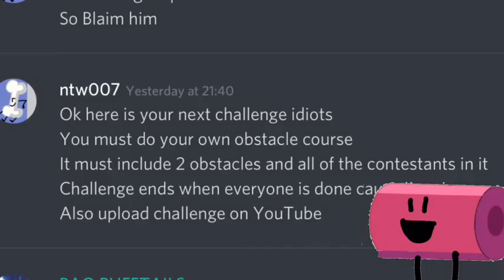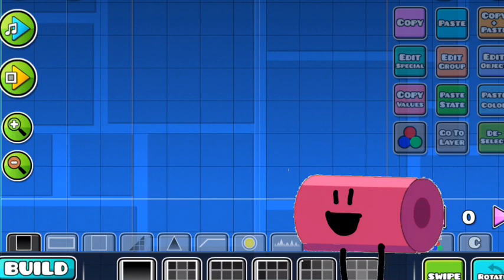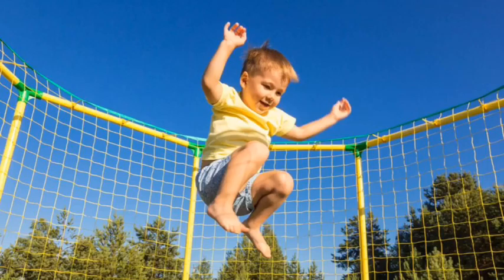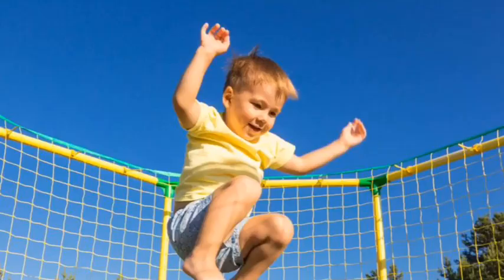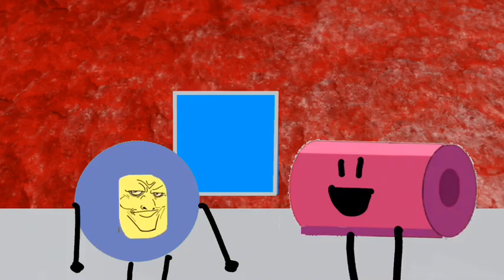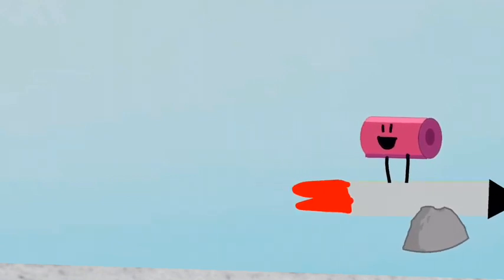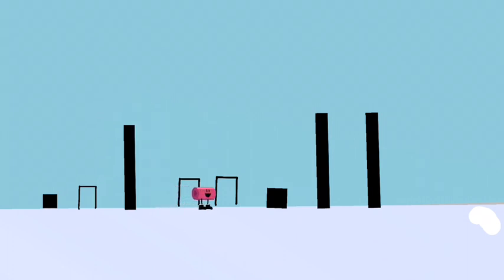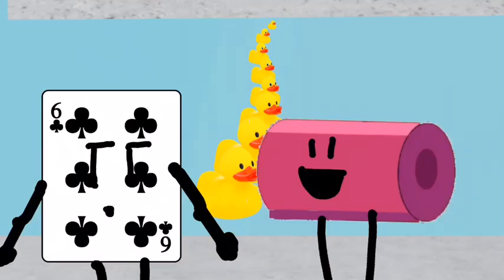BFAS Challenge 12